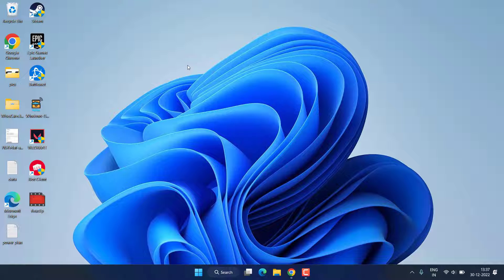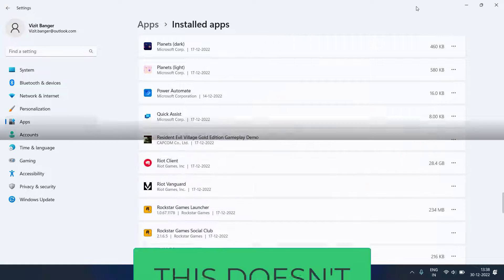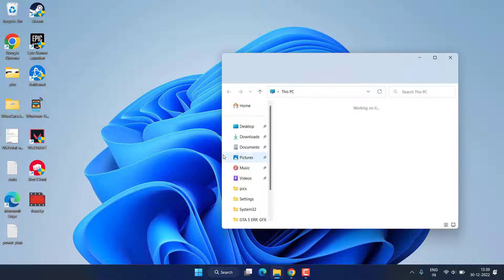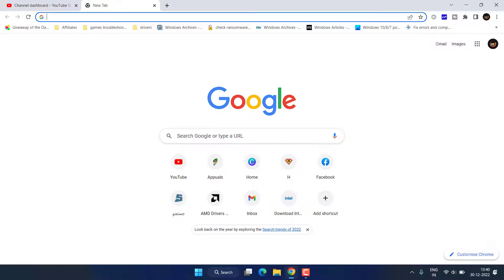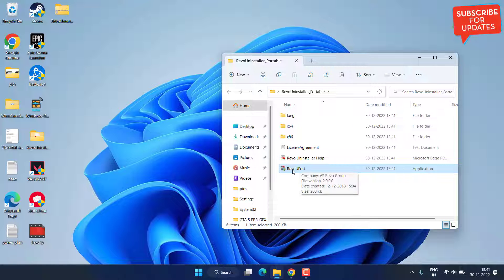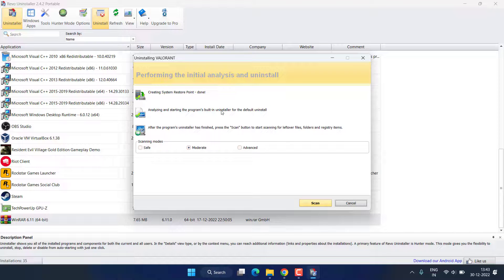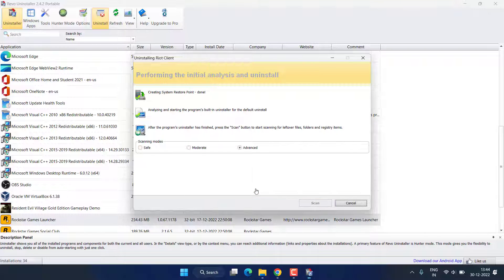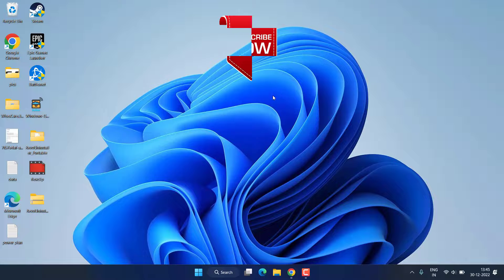How to uninstall valorant on PC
In video is all about how to completely uninstall valroant on pc because no matter what you do some files of valorant still remains on your pc. So by using this method you will be able to uninstall valorant from your pc

00:00 Introduction
00:21 Method 1 by using settings
01:02 Method 2 by using command prompt
02:13 Method 3 using revo uninstaller